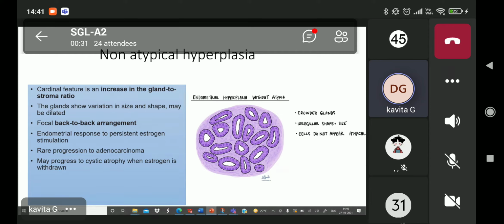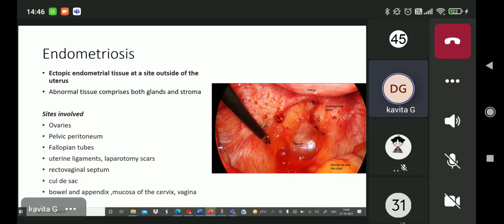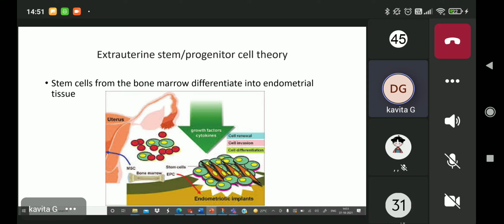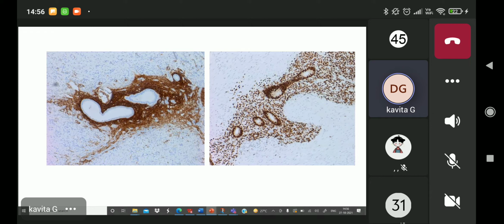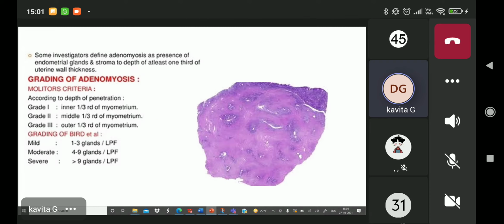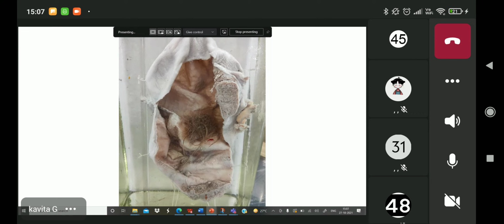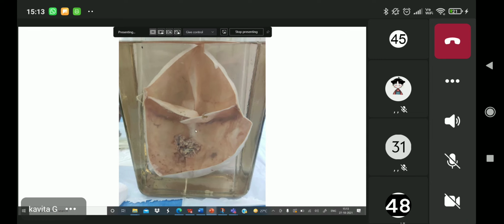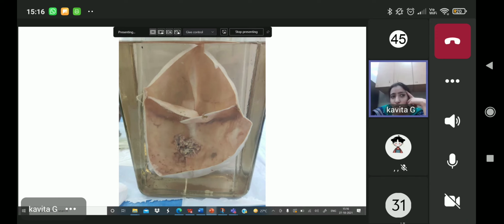path. Endometriosis, Endometrial Hyperplasia and Gross: FGS